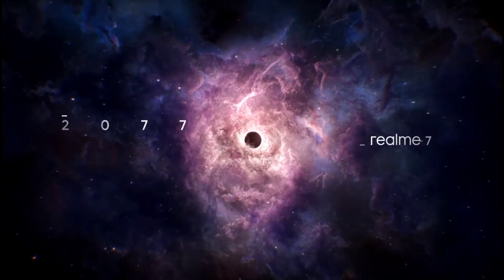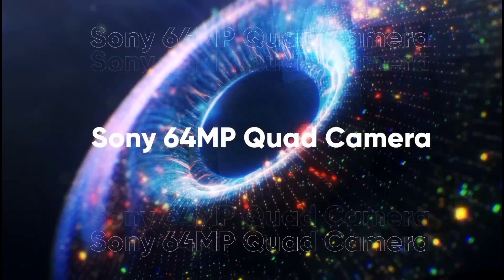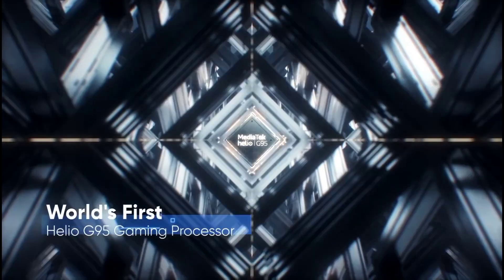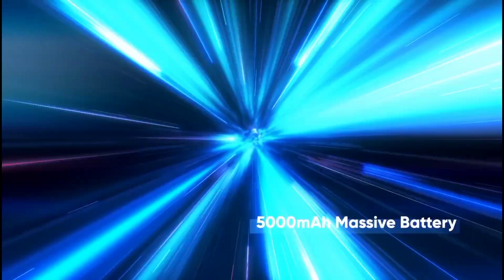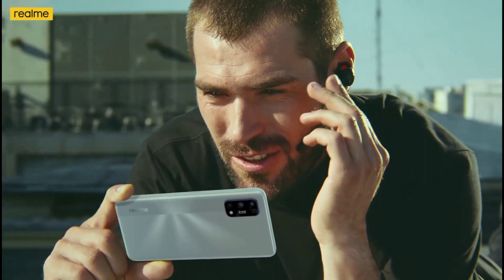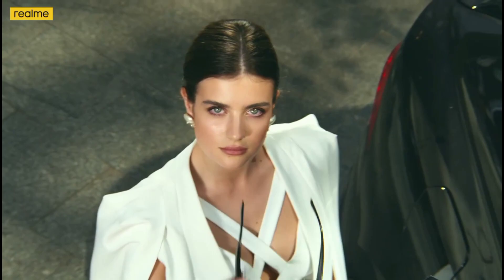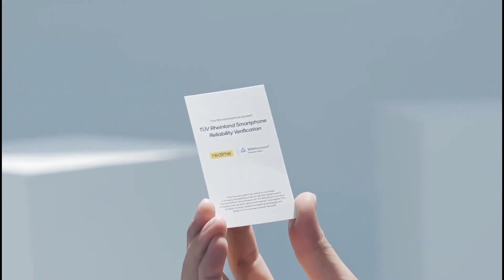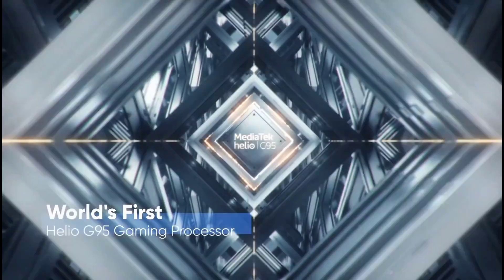Realme 7i full specifications, price details and availability in india 🤔|తెలుగు లొ.